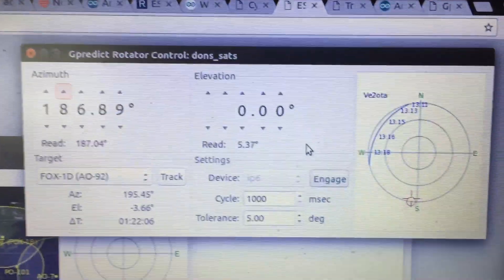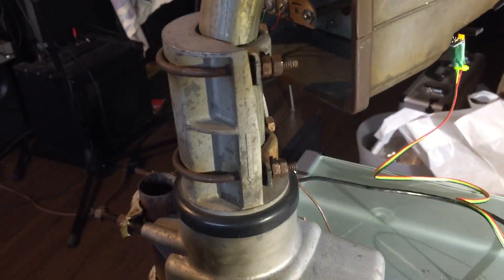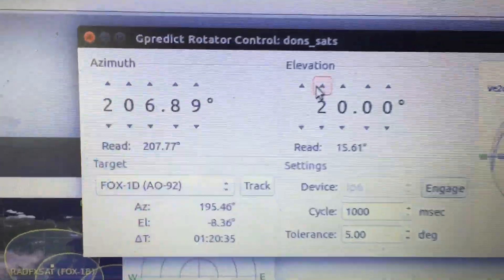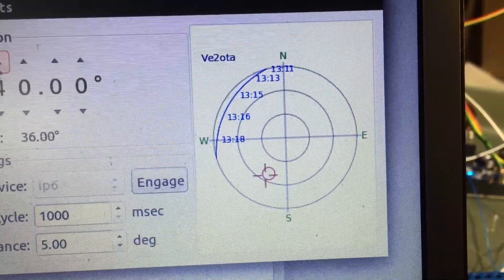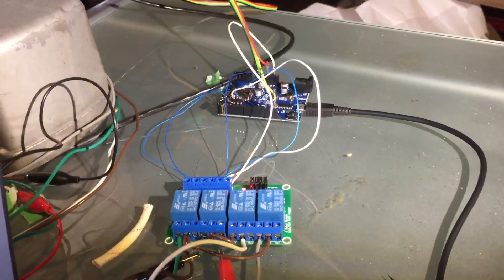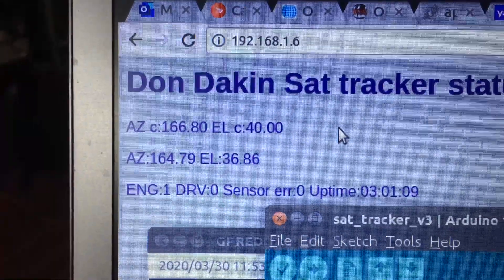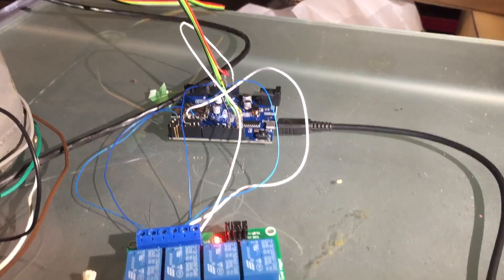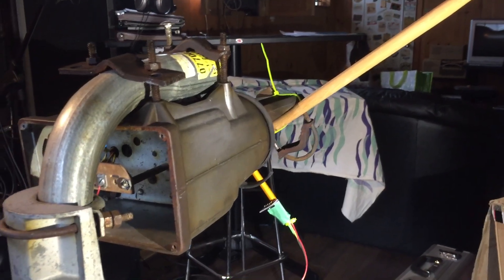Gpredict diy arduino wifi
Home brew sat tracker wifi using gpredict on Linux to drive tracker